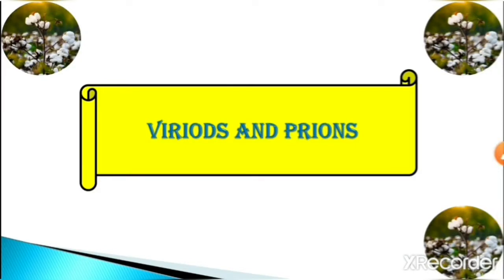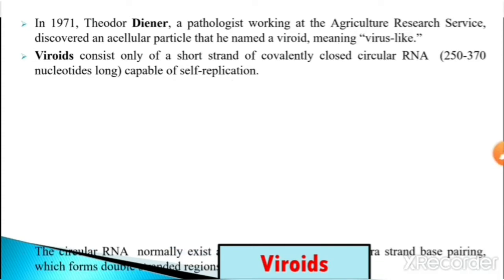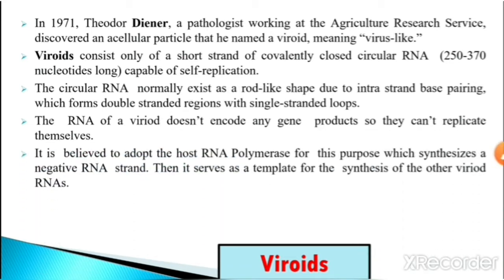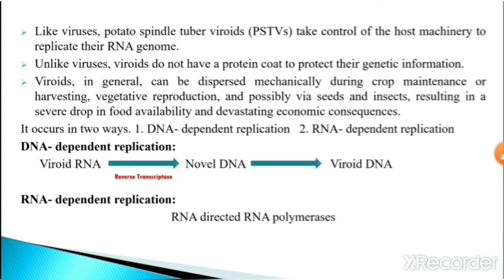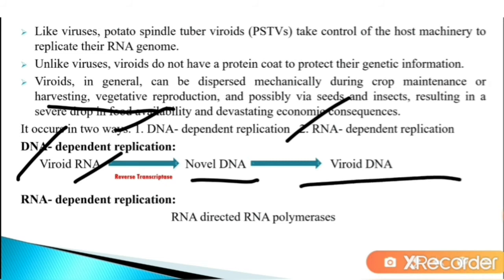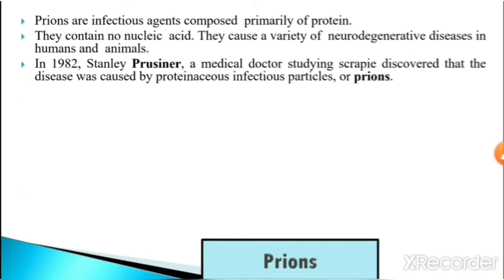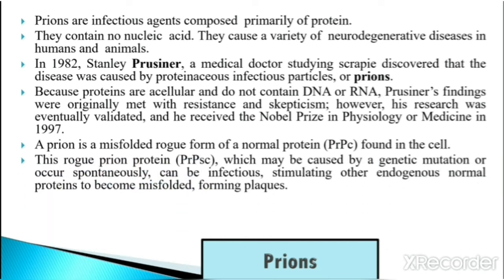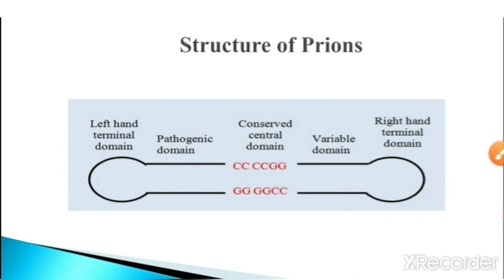Virology:11|Viroids & Prions|RNA|Proteins|B.Sc|M.Sc|ICAR-NET|CSIR-NET|Rohit Shankar Mane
Viroids
In 1971, Theodor Diener, a pathologist working at the Agriculture Research Service, discovered an acellular particle that he named a viroid, meaning “virus-like.” Viroids consist only of a short strand of circular RNA capable of self-replication. The first viroid discovered was found to cause potato tuber spindle disease, which causes slower sprouting and various deformities in potato plants (see Figure 1). Like viruses, potato spindle tuber viroids (PSTVs) take control of the host machinery to replicate their RNA genome. Unlike viruses, viroids do not have a protein coat to protect their genetic information.

Viroids can result in devastating losses of commercially important agricultural food crops grown in fields and orchards. Since the discovery of PSTV, other viroids have been discovered that cause diseases in plants. Tomato planta macho viroid (TPMVd) infects tomato plants, which causes loss of chlorophyll, disfigured and brittle leaves, and very small tomatoes, resulting in loss of productivity in this field crop. Avocado sunblotch viroid (ASBVd) results in lower yields and poorer-quality fruit. ASBVd is the smallest viroid discovered thus far that infects plants. Peach latent mosaic viroid (PLMVd) can cause necrosis of flower buds and branches, and wounding of ripened fruit, which leads to fungal and bacterial growth in the fruit. PLMVd can also cause similar pathological changes in plums, nectarines, apricots, and cherries, resulting in decreased productivity in these orchards, as well. Viroids, in general, can be dispersed mechanically during crop maintenance or harvesting, vegetative reproduction, and possibly via seeds and insects, resulting in a severe drop in food availability and devastating economic consequences.

Prions

At one time, scientists believed that any infectious particle must contain DNA or RNA. Then, in 1982, Stanley Prusiner, a medical doctor studying scrapie (a fatal, degenerative disease in sheep) discovered that the disease was caused by proteinaceous infectious particles, or prions. Because proteins are acellular and do not contain DNA or RNA, Prusiner’s findings were originally met with resistance and skepticism; however, his research was eventually validated, and he received the Nobel Prize in Physiology or Medicine in 1997.

A prion is a misfolded rogue form of a normal protein (PrPc) found in the cell. This rogue prion protein (PrPsc), which may be caused by a genetic mutation or occur spontaneously, can be infectious, stimulating other endogenous normal proteins to become misfolded, forming plaques (see Figure 2). Today, prions are known to cause various forms of transmissible spongiform encephalopathy (TSE) in human and animals.